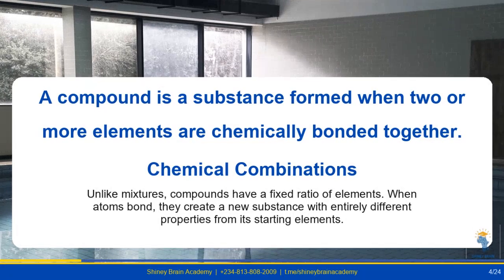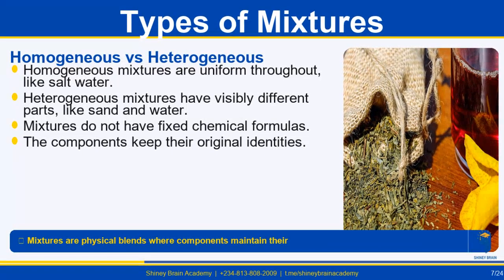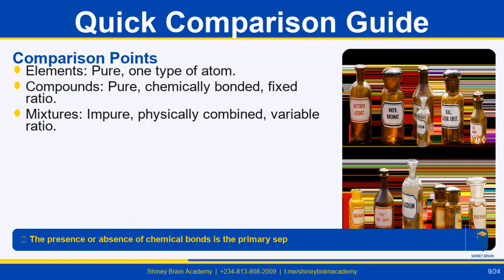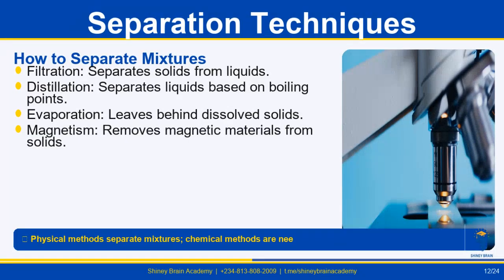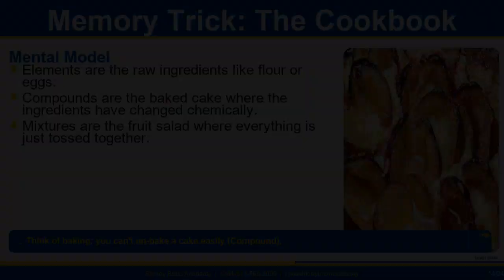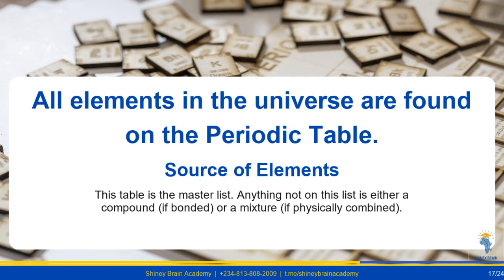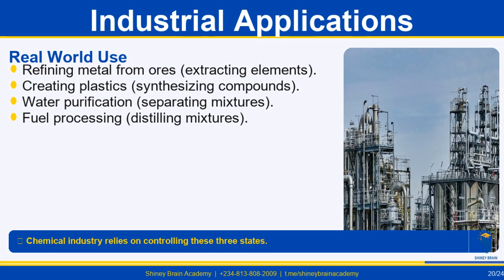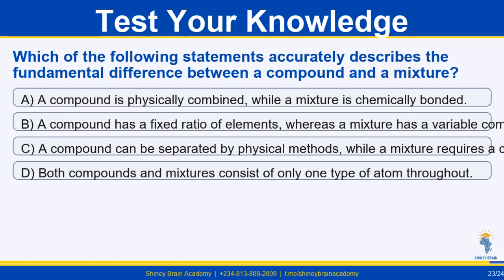Elements, Compounds & Mixtures Made Easy | Chemistry 101 for JAMB Students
Confused about the difference between Elements, Compounds and Mixtures? You're not alone!

In this beginner-friendly Chemistry lesson, Mentor Florryshine breaks down one of the most important JAMB Chemistry topics into simple, easy-to-understand explanations using relatable examples and exam-focused tips.

📚 In this lesson, you'll learn:

What an element is
What a compound is
What a mixture is
Differences between elements, compounds and mixtures
Common JAMB examples
Likely exam questions and tricks

Whether you're preparing for JAMB, WAEC, or NECO, this lesson will help you build a strong Chemistry foundation.

🎓 Study Smarter with Shiney Brain Academy

At Shiney Brain Academy, you'll find:

📖 Free Study Notes
📝 JAMB Past Questions
🤖 AI Tutor
💻 CBT Practice
📊 Progress Tracking
🎥 More simplified video lessons
👩🏽‍🏫 About Mentor Florryshine

Hi! I'm Mentor Florryshine, founder of Shiney Brain Academy.

My mission is to simplify learning and help students across Nigeria and Africa gain the confidence to excel in JAMB, WAEC, NECO, and beyond.

Every lesson is designed to be:

Simple to understand
Exam-focused
Practical

If that's the kind of learning you want, you're in the right place.

📤 Share this lesson with a friend

chemistry 101
jamb chemistry
jamb chemistry 2027
chemistry for beginners
chemistry lesson
chemistry explained
waec chemistry
neco chemistry
science students
mentor florryshine
shiney brain academy
jamb tutorial